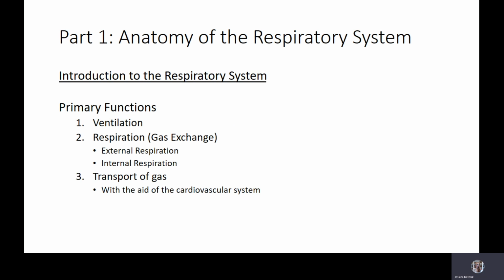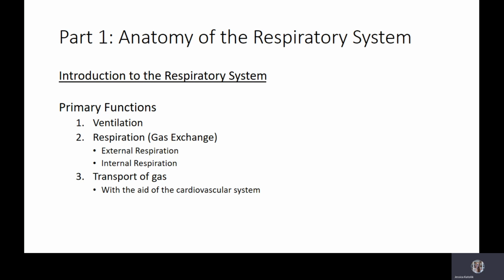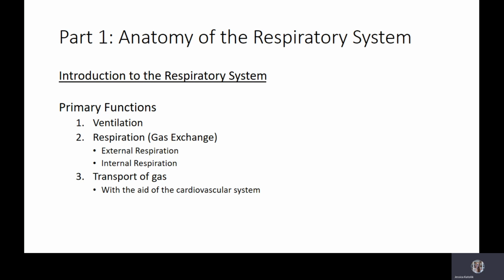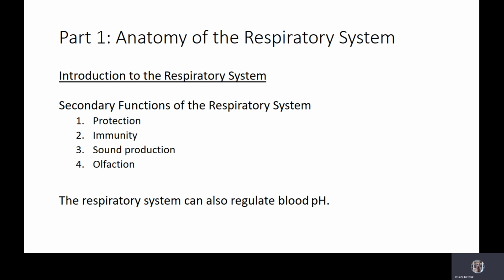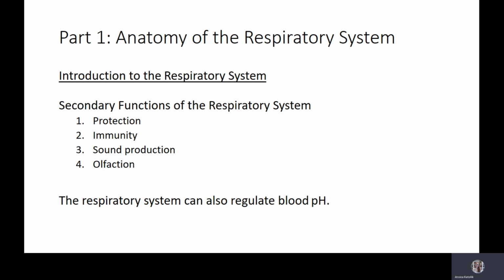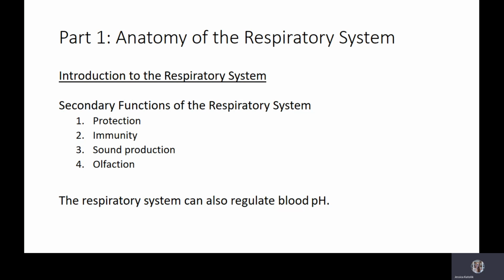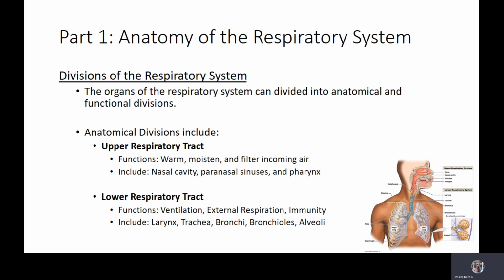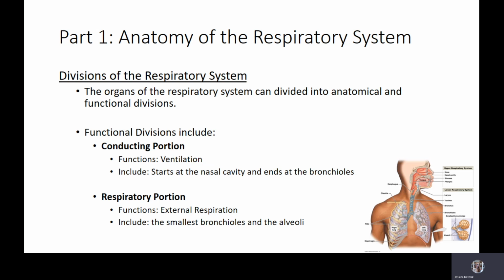Introduction to the Respiratory System